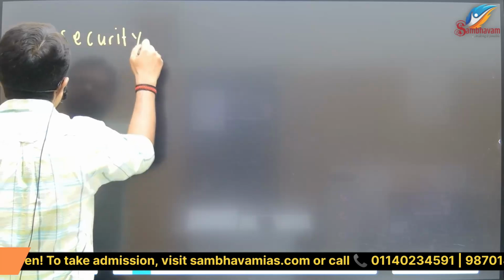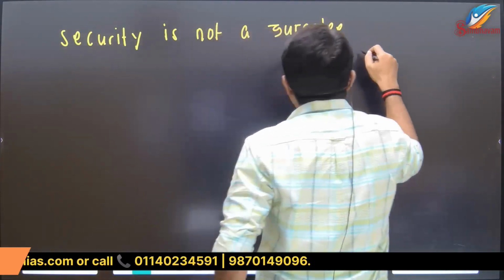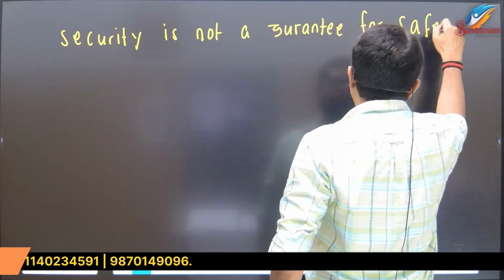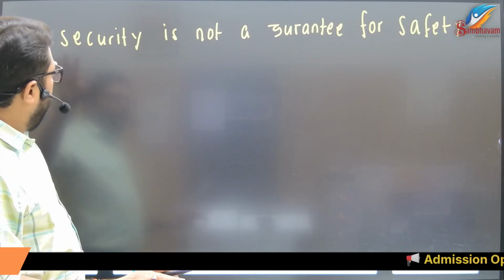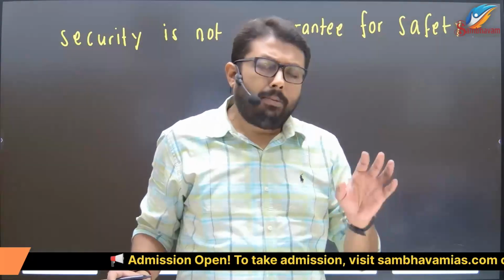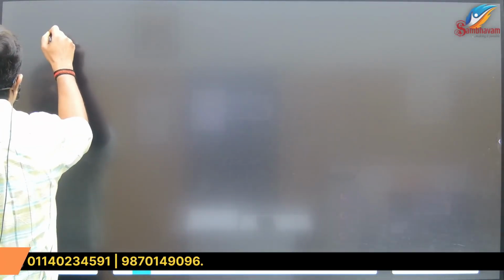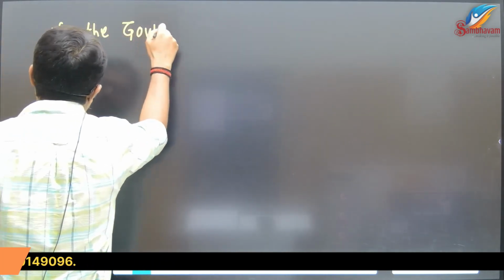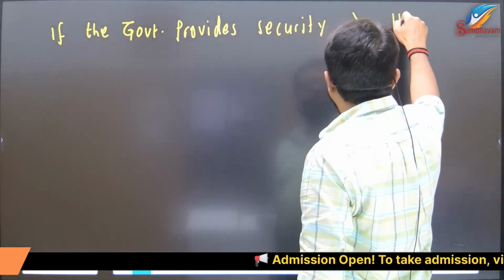ETHICS MODEL ANSWERS EXPLANATIONS |PART 2| SAMBHAVAM IAS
Welcome to Sambhavam IAS – Your trusted partner in UPSC preparation!
📌 *Discover our transformative programs:*

🔹 *GS Foundation Course*
Get access to:
- Expert-led classes covering the complete GS Pre cum Mains syllabus.
- Live Q&A sessions to clarify your doubts instantly.
- 24/7 access to recorded classes for flexible learning.

Don't miss out on this incredible opportunity to kickstart your UPSC journey with Sambhavam IAS
Join us and let's embark on the path to success together. 🌟